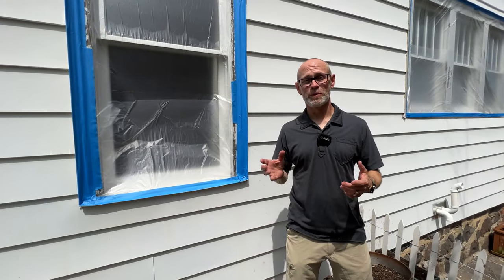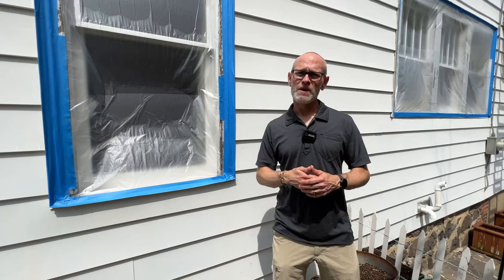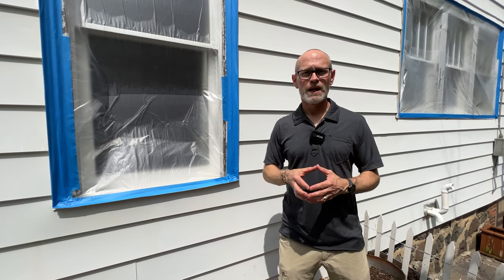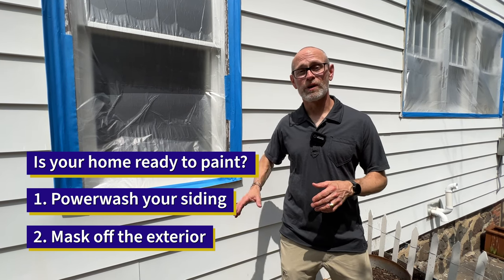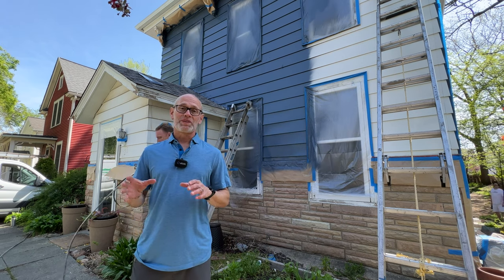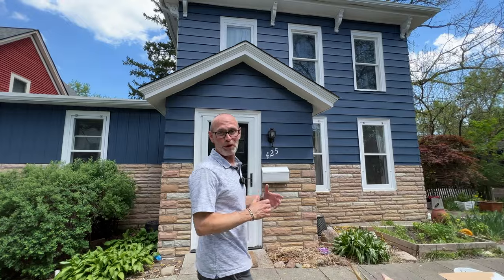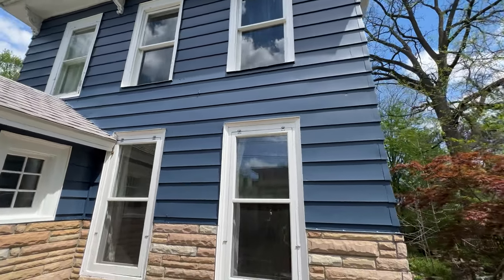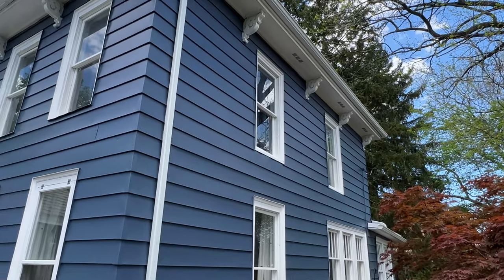Painting A House Blue | Newburyport Blue HC-155 by Benjamin Moore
We are dedicated to showing you the life of a painter and share in the results. Our hometown of Ann Arbor is such a colorful city, and it's projects like this that allows us to really connect with our city and help bring amazing and vibrant color to the historical sections of our hometown.

In this video we take a trip back to the Old West Side of Ann Arbor. As you can see in the video, this is one heck of a color change. The color is called Newburyport Blue HC-155 by Benjamin Moore. This color has pronounced tones, yet and overall understated quality that makes this a prefect dark blue for the home.

We hope you enjoy the video, and please let us know if you have any comments/questions or have any experience with this color in your home. We would love to hear about your experiences with this deep and rich blue color. Have a great day!